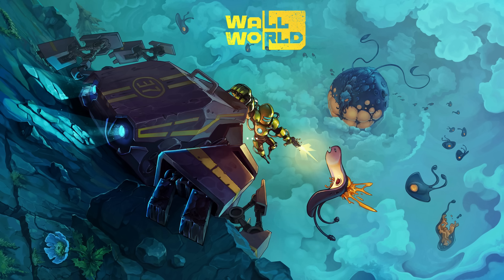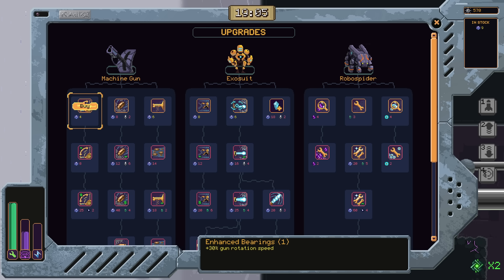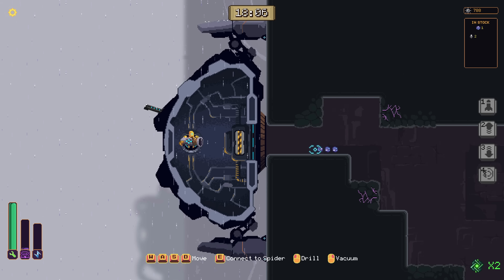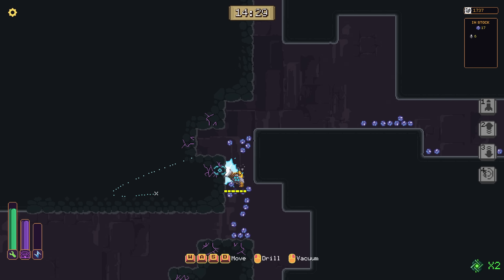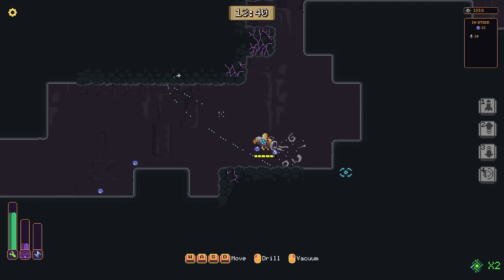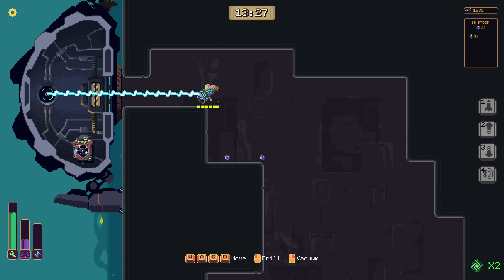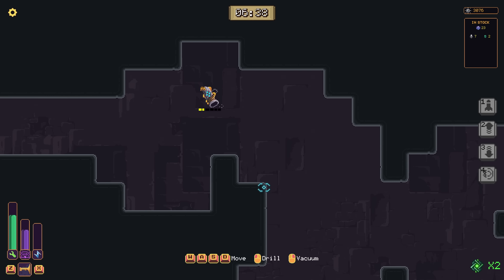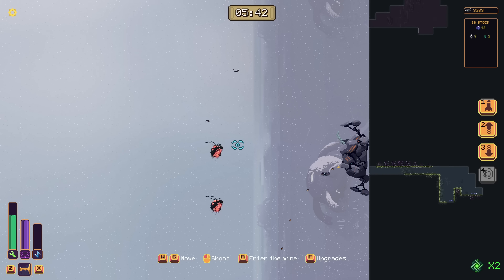ICE ICE BABY in WALL WORLD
Explore the mysterious Wall World on your giant robospider: mine for valuable resources, upgrade your equipment to fight off hordes of monsters, and discover exotic biomes in-between attacks. Will you be able to survive and learn the secrets of the Wall World?
Wall World Playlist 👇🏻 Other Playthroughs You'll Enjoy 👇🏻

🤔 NEW HERE? 🤔